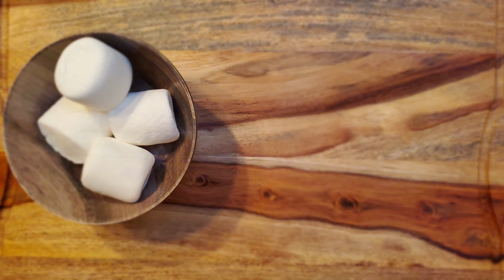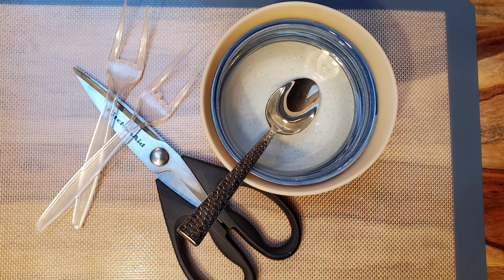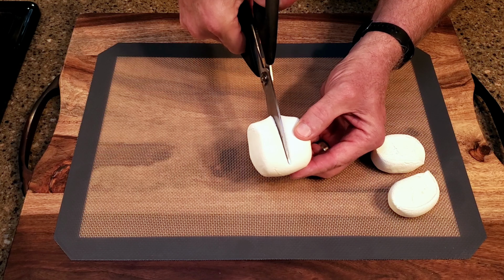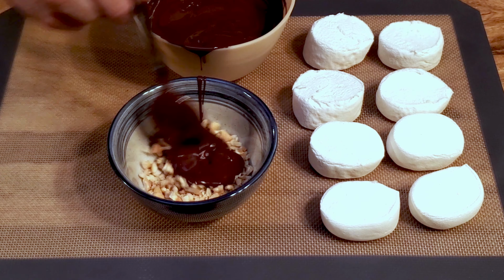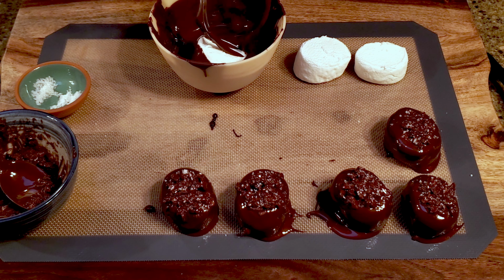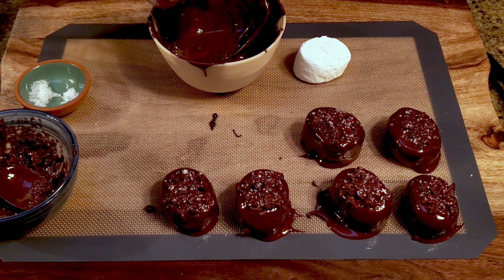Randy Makes Rocky Road Bars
An easy way to make a treat that's been around since 1918!

INGREDIENTS
To make 8 Rocky Road bars, you’ll need:
4 large marshmallows
1 1/4 cup (225g) of dark or semi-sweet chocolate
4 tbsp of crushed cashew
And about a half teaspoon of salt.

DIRECTIONS
Cut the marshmallows in half.
Temper the chocolate.
Take a couple of spoonsful of the melted chocolate, add it to the crushed cashews, and give it a good mix, making sure that all of the cashew bits are fully enrobed.
Dip a marshmallow half in the chocolate and place it on the lined cutting board.
Top it with some chocolate-covered cashews, and give it a sprinkle of salt.
Do the same with the rest of the marshmallows and let them rest until the chocolate has set.